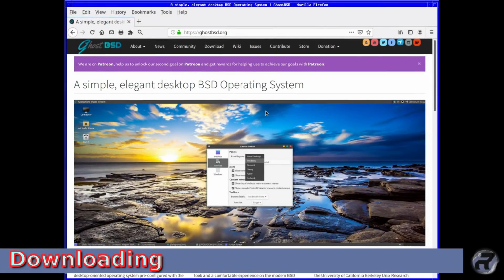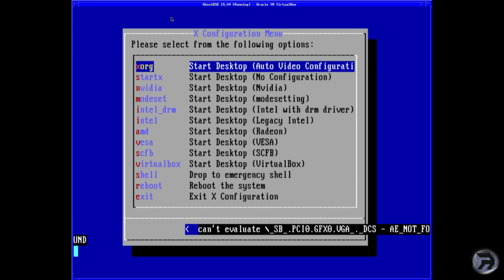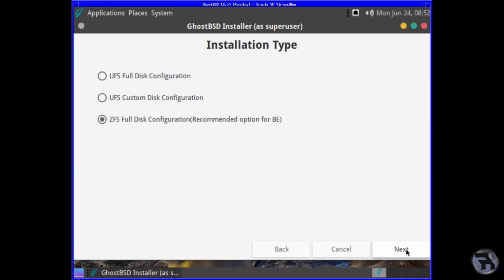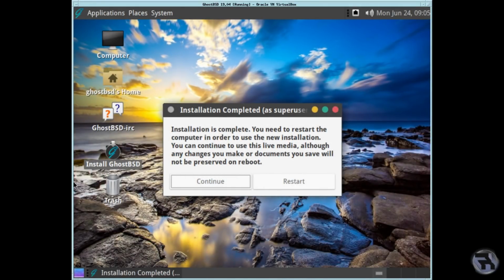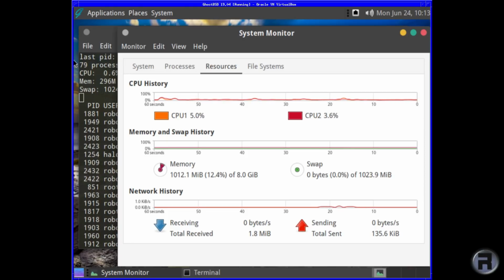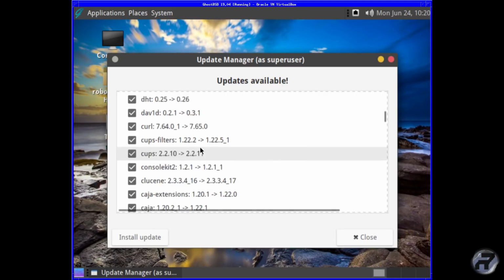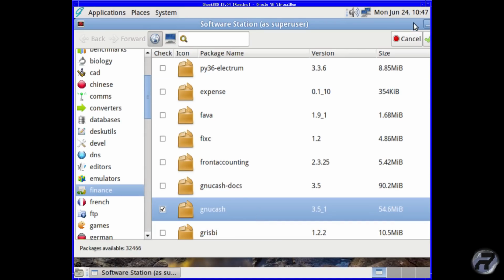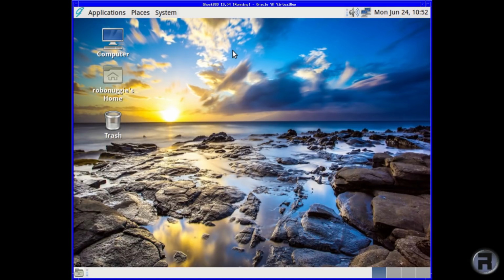GhostBSD for Linux Users - Install & Quick Setup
GhostBSD for Linux Users - Install & Quick Setup of a GhostBSD system which comes with the Mate Desktop Environment out of the box.
GhostBSD is a good way to ease the transition from Linux to BSD, with the same look & feel common to the more popular Linux Distros. come on in, the water's lovely...